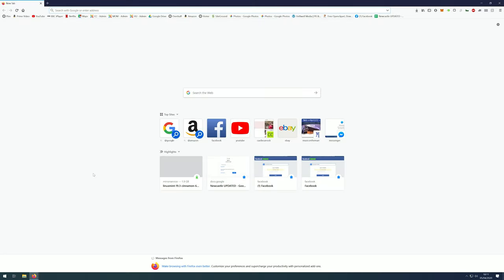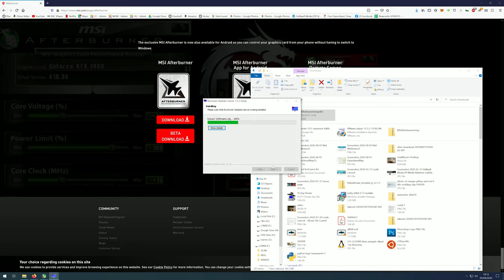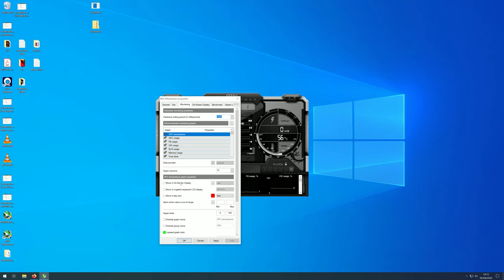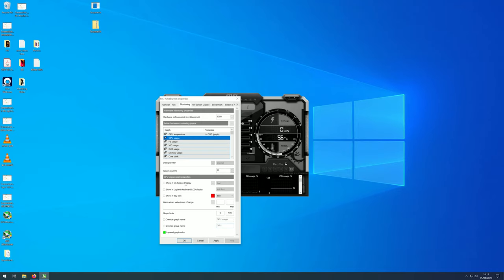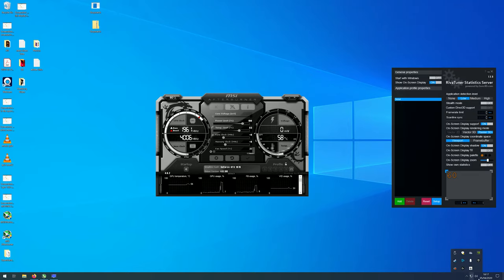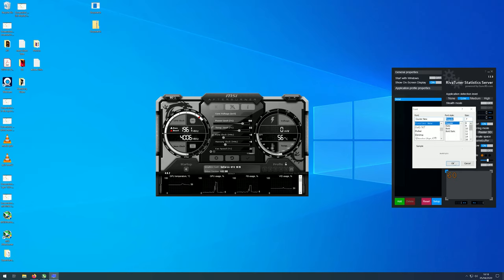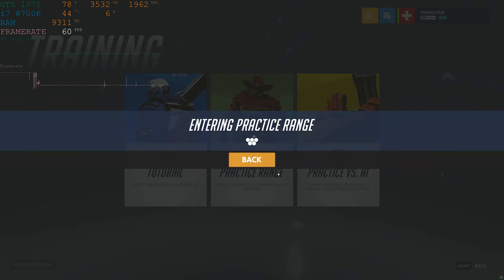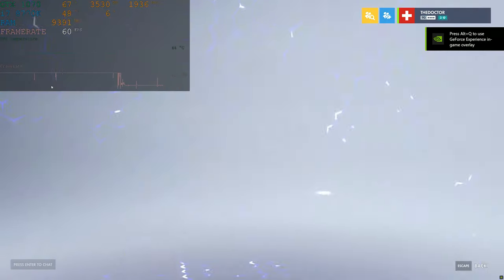How To Show Stats In Game & Check System Performance In Game & How To Monitor Frame Rate - FPS Graph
How to show stats in game and also how to check system performance in game using MSI Afterburner. Learn how to monitor frame rate, and use a framerate graph in game to see how well your system is performing. How to show stats in MSI afterburner using rivertuner.

MSI afterburner is used to overclock graphics cards but can be used to display stats in game neatly. It is great for streamers and system performance vloggers.